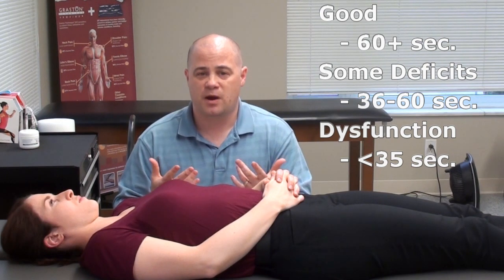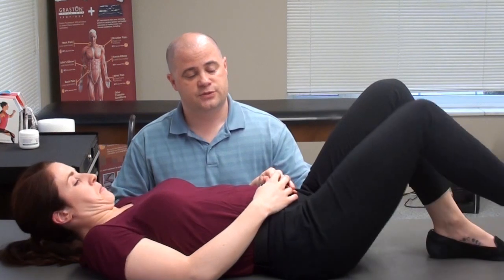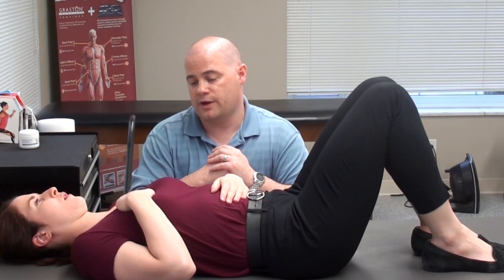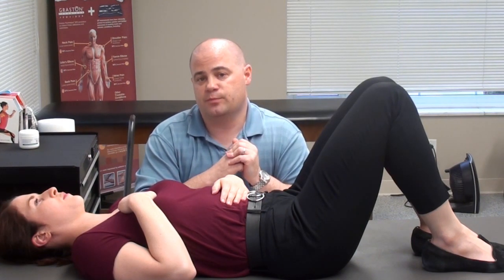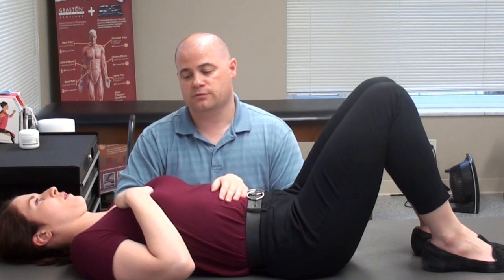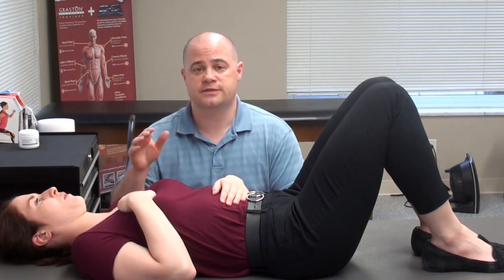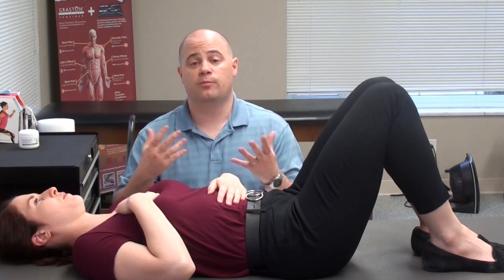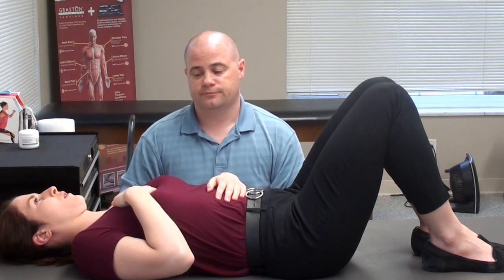Respiratory Pattern & Breathing Assessments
Breathing assessments for people to see if they might have improper respiratory patterns and breathing dysfunction. For the Breathing Questionnaires, see the blog post

Bryan D. Royer, DC, DACNB, CCSP
5800 Monroe St A11